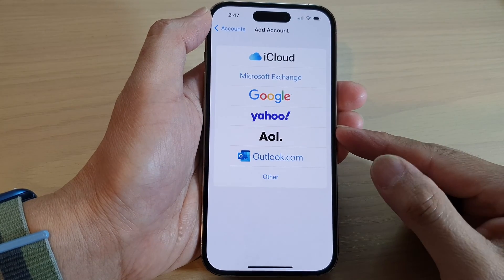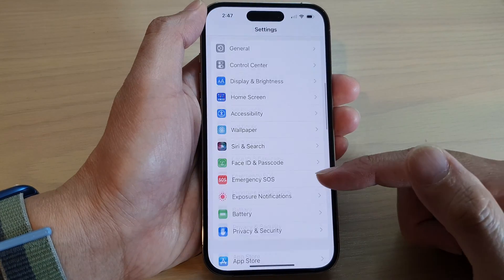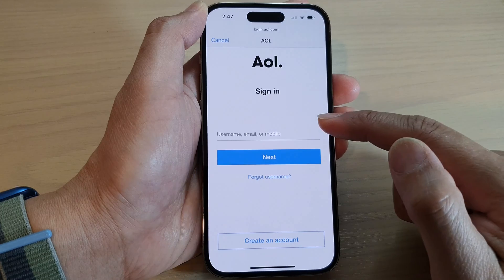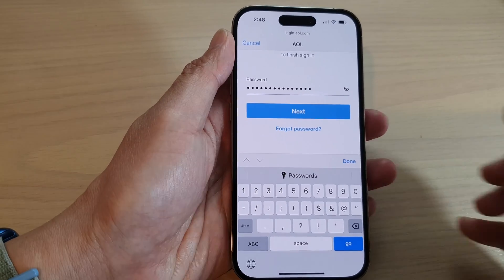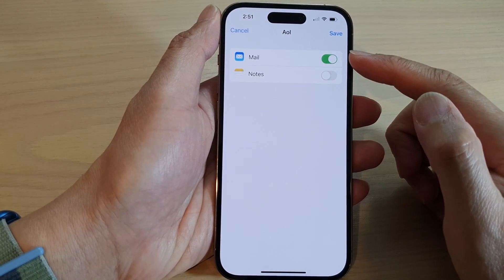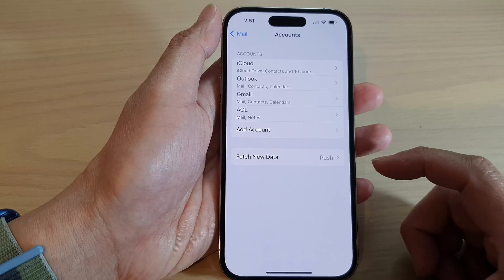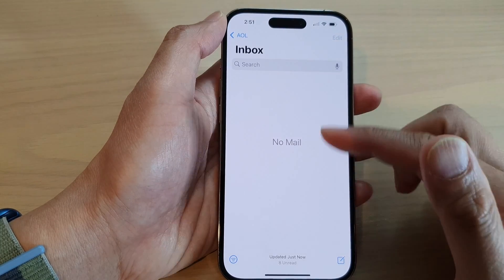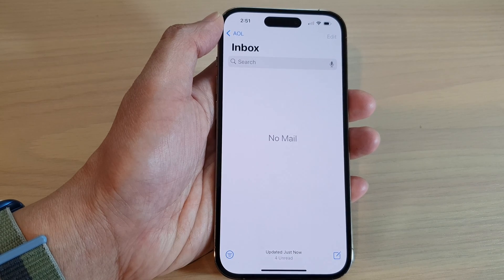iPhone 14's/14 Pro Max: How to Setup Aol. Mail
Learn how you can set Aol. mail on the iPhone 14/14 Pro/14 Pro Max/Plus.